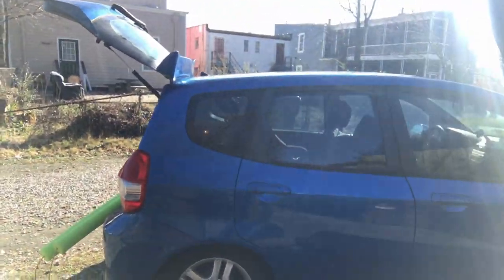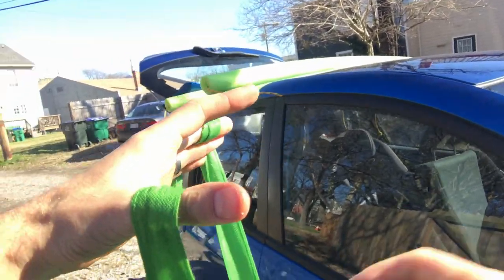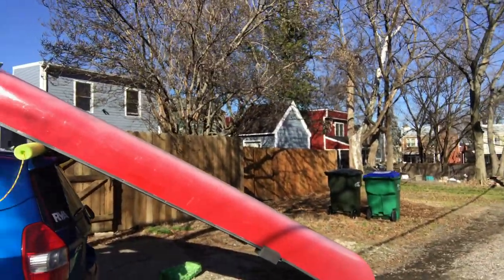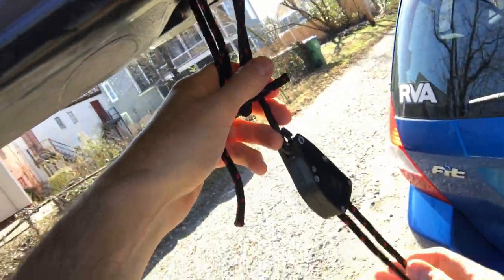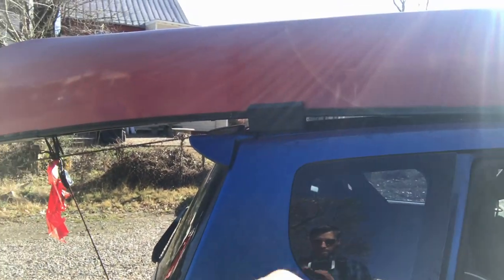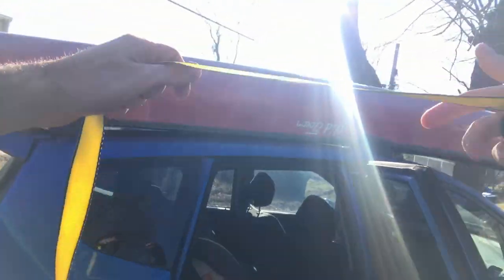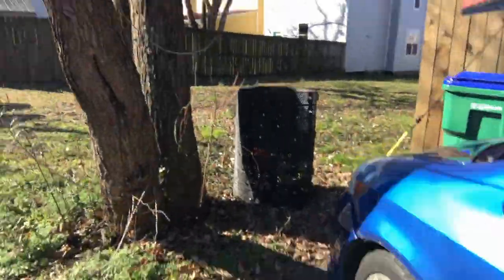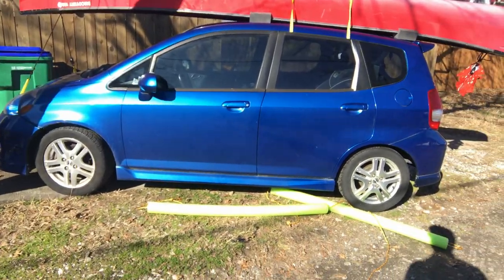Solo canoe load and tie down on car without roof rack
How to load up and tie down a canoe on your car without a roof rack by yourself.

WHAT'S USED:
• 3" Pool Noodles with Rope
• Canoe Foam Blocks
• Canoe/Kayak Tie Down Ropes w/ hooks & quick release pullies
• Reusable Zip Ties (12")
• 10' Ratchet Straps
• (Optional) Removable Hood/Trunk Tie Down